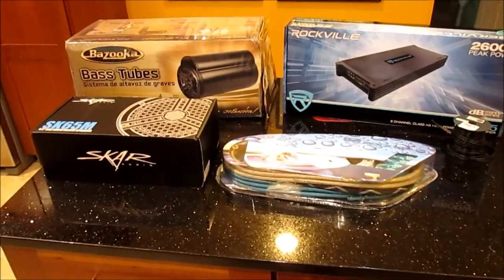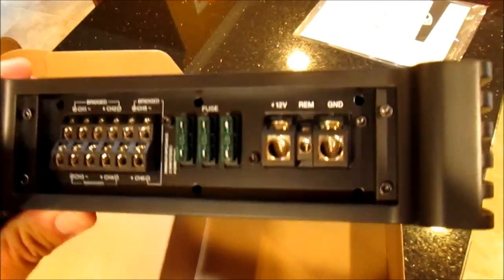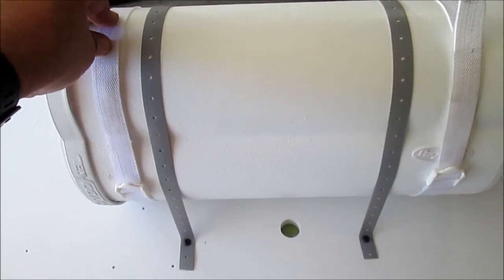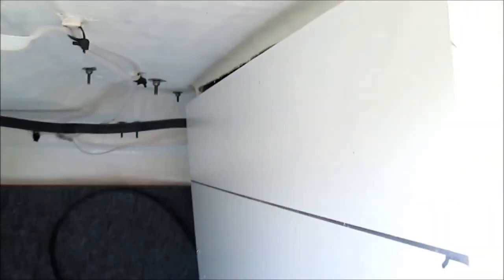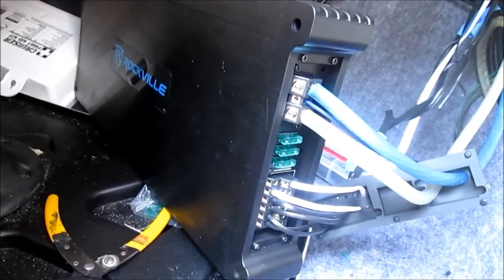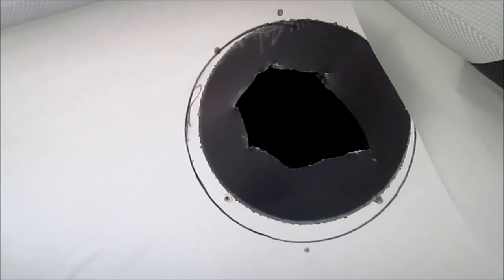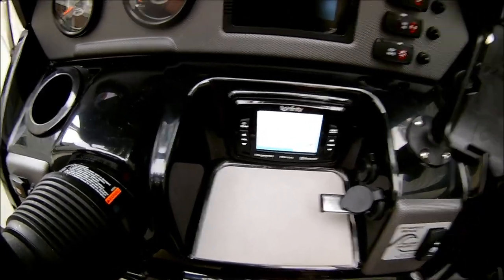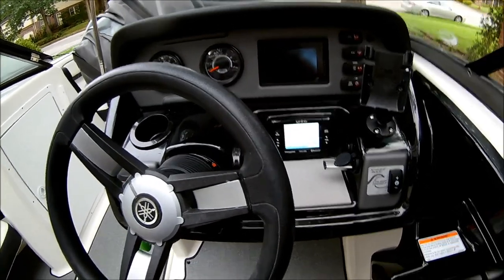Yamaha Stereo Budget Upgrade Install Rockville Marine Amp Amplifier Skar Speakers Bazooka Subwoofer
This setup rocks!!  Links to items in this video
Rockville DBM65 6-Channel 2600w
Rockville RMWK4 4 AWG Gauge Waterproof Marine Amplifier/Amp Install Wire Kit
Skar SK65M | MARINE 6.5" FULL RANGE 2-WAY 320 WATT SPEAKERS
Bazooka MBT8014 BT Series 8” 4 ohm Marine Passive Bass Tubes